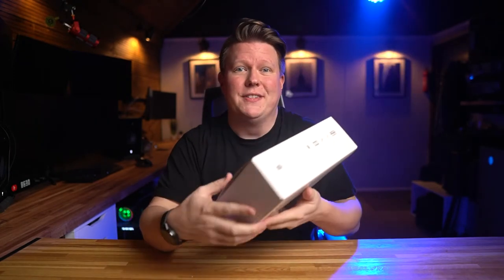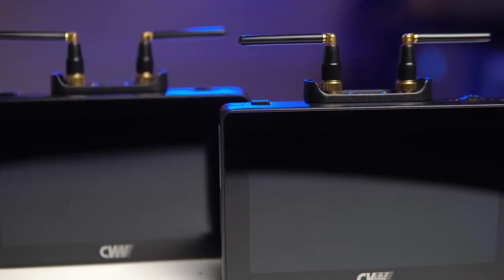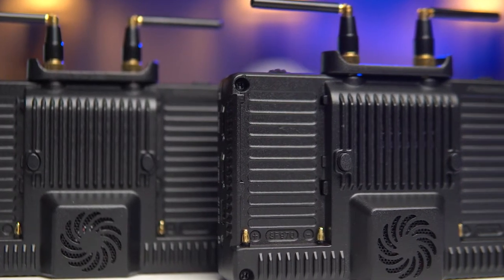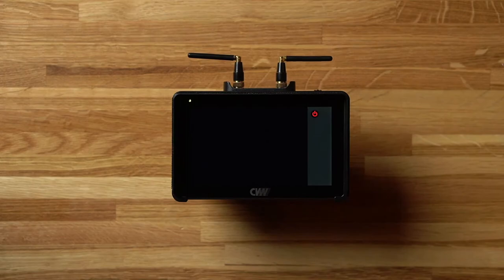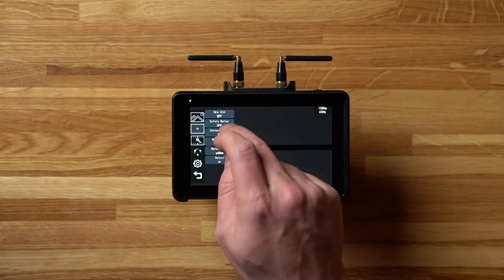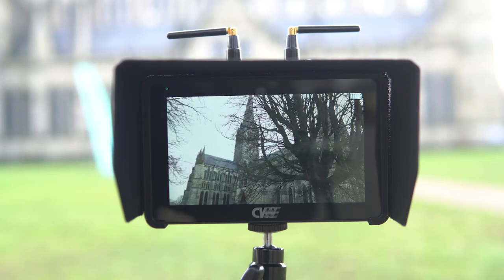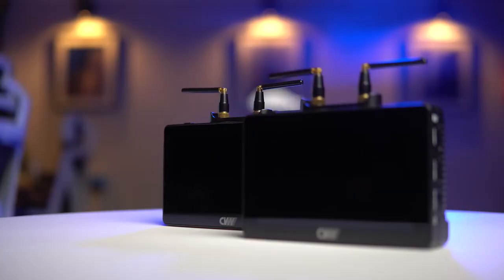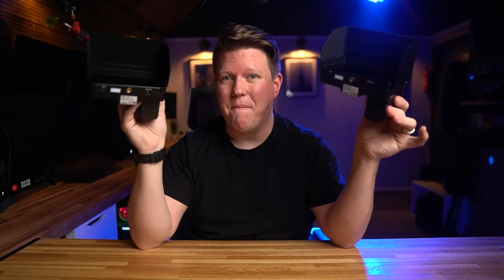CVW Swift Z Reviewing in UK--A 5.5" Wireless Monitor Kit That Built-in Wireless Moduels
👉The kit is a set of touch-screen monitors with built-in wireless modules. It supports the resolution format of up to 1080P/60Hz in wireless mode. It comes with H.264 codec to enable clearer video and lower latency.
👉Full HD color LCD monitor, which adopts advanced integrated DSP circuits and energy-efficient IPS LED panel, delivers low power consumption and stable performance. The kit comes with HDMI input and output, reverse power(to cameras), touch screen, supporting 3D LUT and HDR. It is portable, user-friendly. A wide variety of advanced features is included, such as Histogram, Audio Meter, Focus Assist, False Color, Zebra Exposure, Anamorphic. The kit comes with dual battery slot, you can use the power adapter or the external battery as power source.
❤Thank you to Chris Watkins. You also can check this video in his YouTube Channel.
FB: CVW - Crystal Video Wireless(@crystalvideowireless)